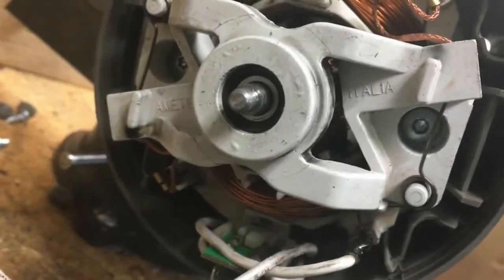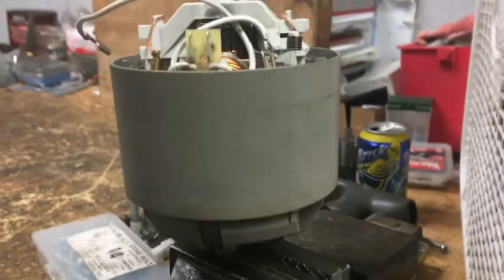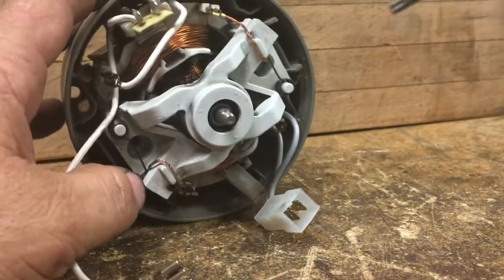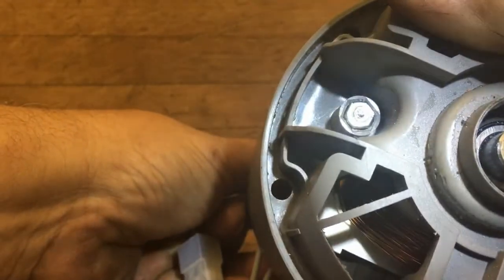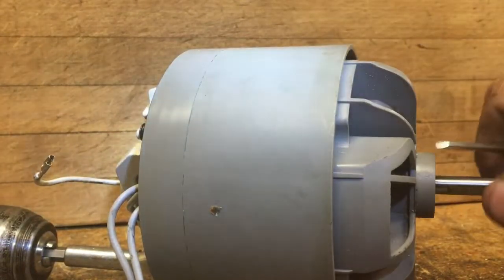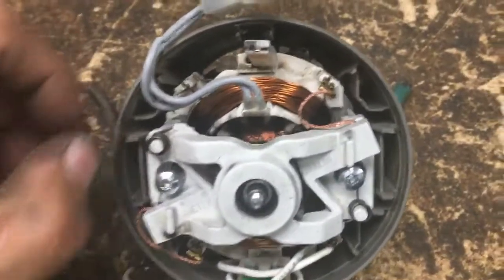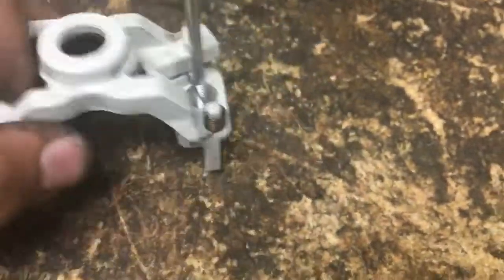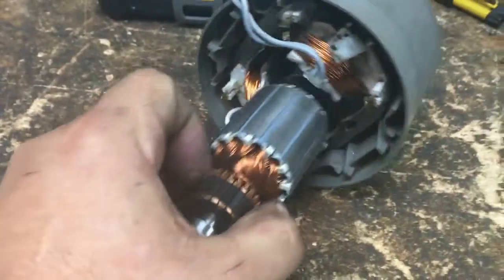Robot Coupe, 450 Turbo; Part# 04 Removing Motor cover, accessing the Rotor and Commutators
Going a little further into repairing the Burr Mixer, we go to the motor assembly. Even if you do not desire to repair or replace the Rotor or Commutators, you will still need to perform the steps to be able to access the ground wire that came apart in the first video.

The repair of that ground wire will be shown in the next video.